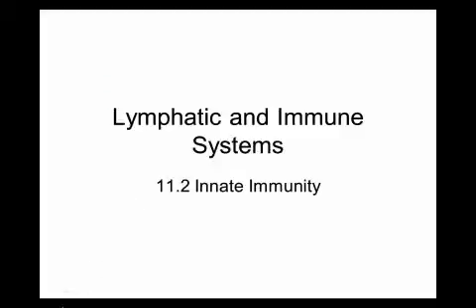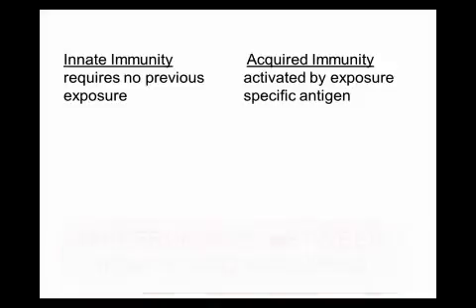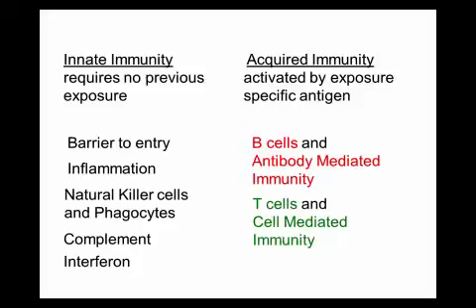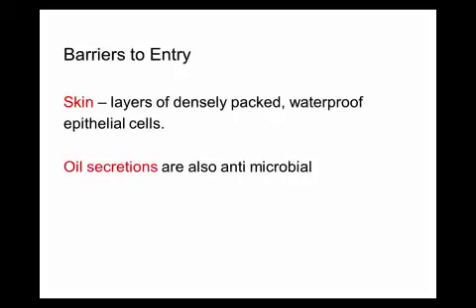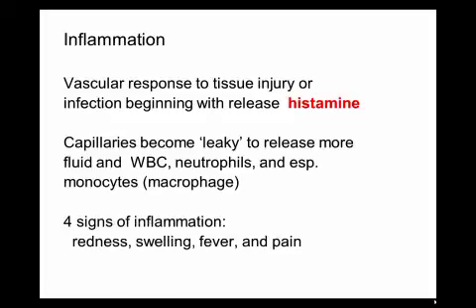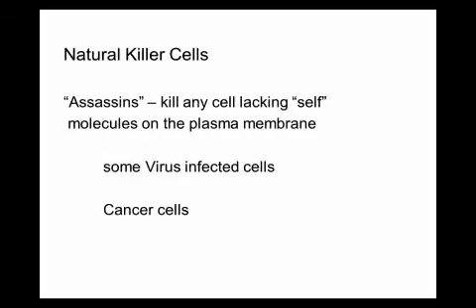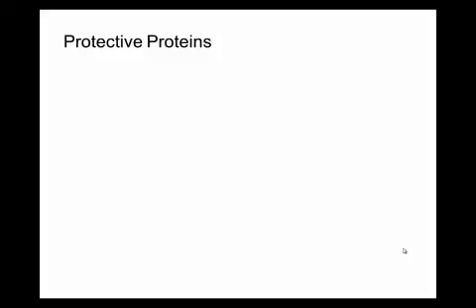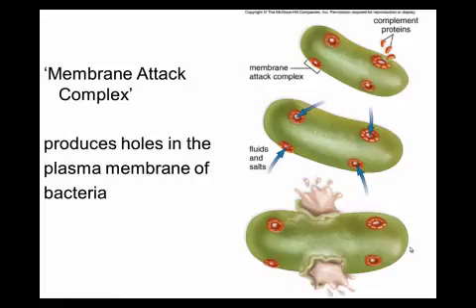1408 11 2